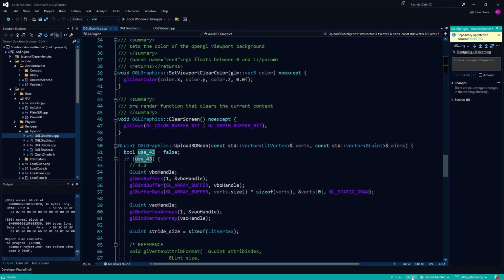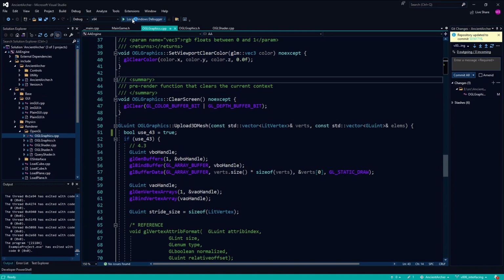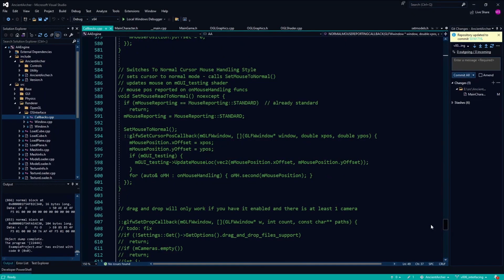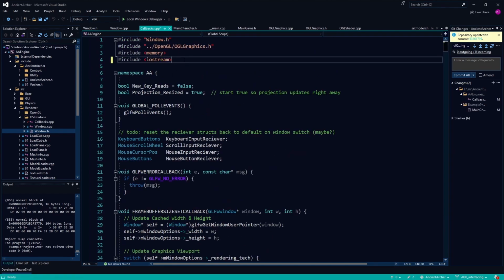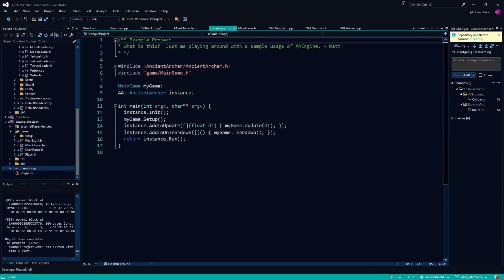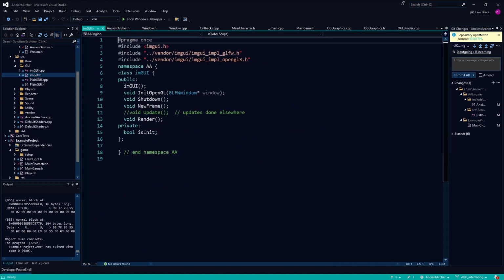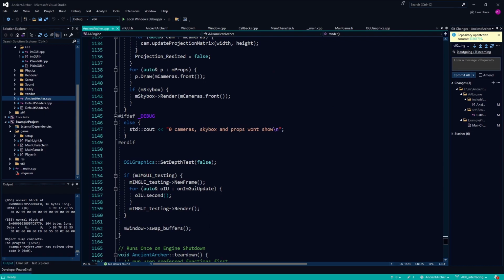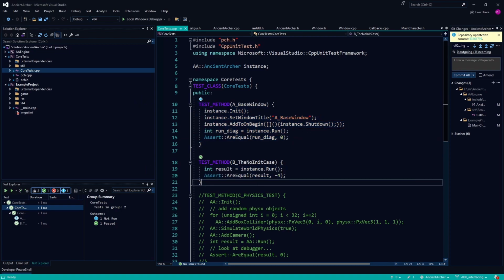C++ CODE VLOGS \\ S01E10 \\ "A busy couple of days"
Checking over things and finalizing the 006 interface

Please let me know if any of these links are broken! Thanks!

Other One Time Support Options:
▶ Use YouTube Thanks _support: